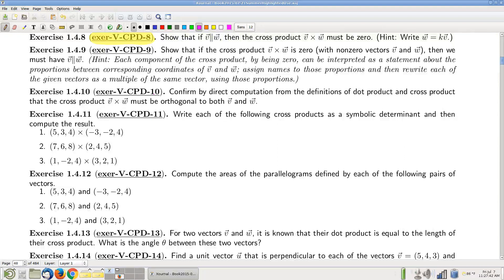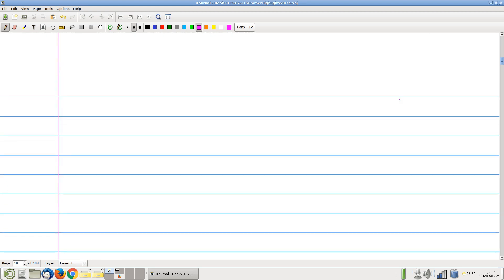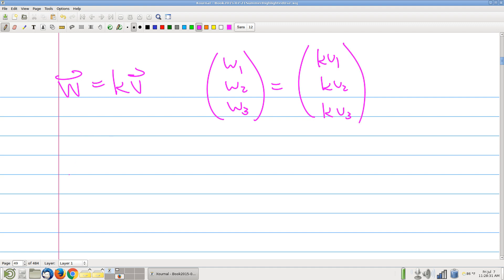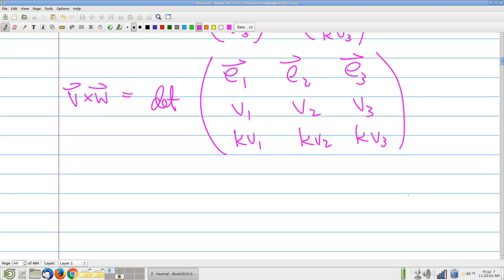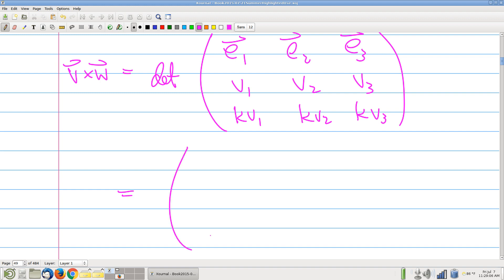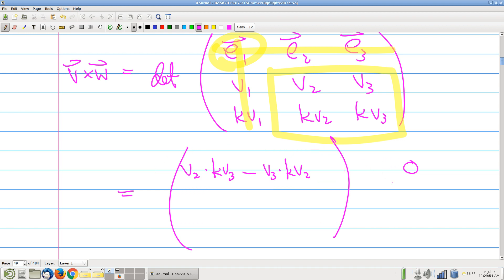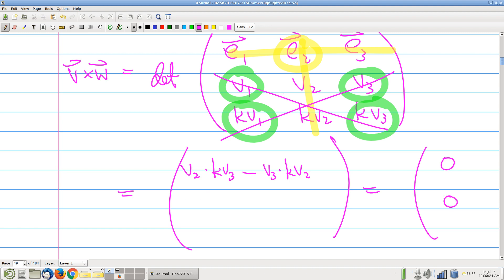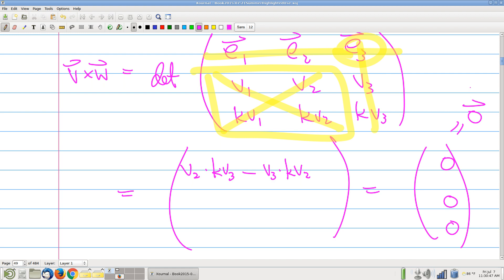Solution to Exercise V CPD 8